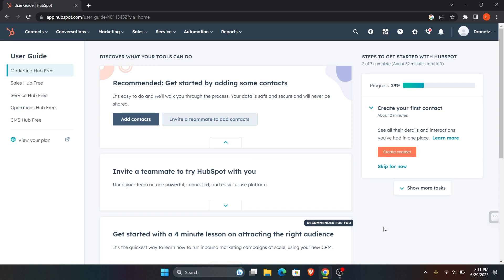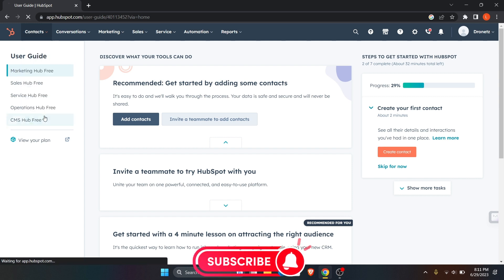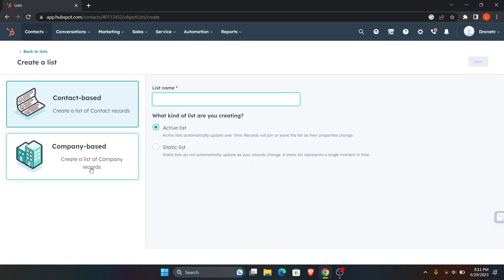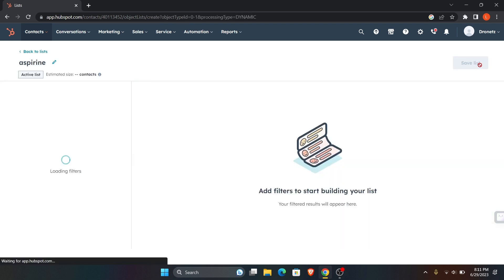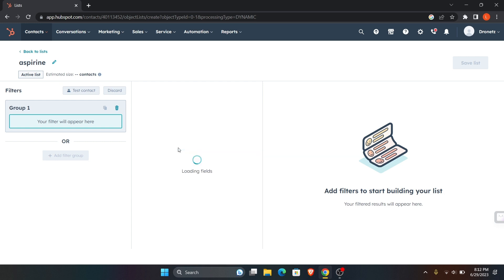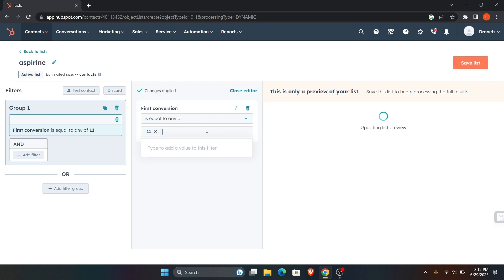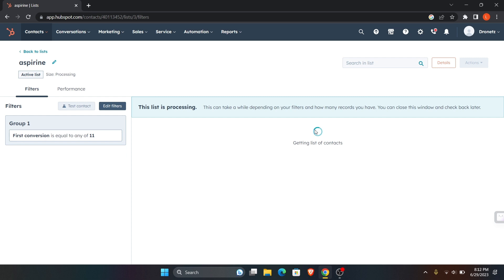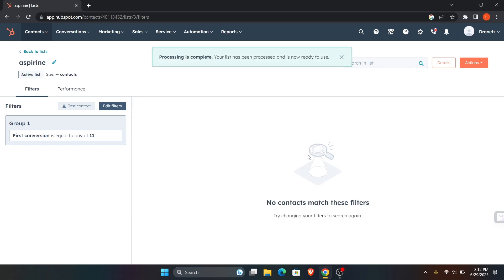How to Group Contacts on Hubspot! (Quick & Easy)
How to Group Contacts on Hubspot

In this quick & easy video, we'll show you how to group contacts on Hubspot in a hurry!

Hubspot is one of the most popular business software platforms on the market, and it's easy to get lost in all the features and options. In this video, we'll show you how to group contacts on Hubspot in a hurry, making it super easy to find and manage your contacts. So watch the video, and we'll show you how to group contacts on Hubspot in a hurry!